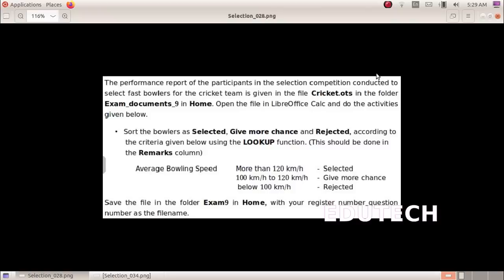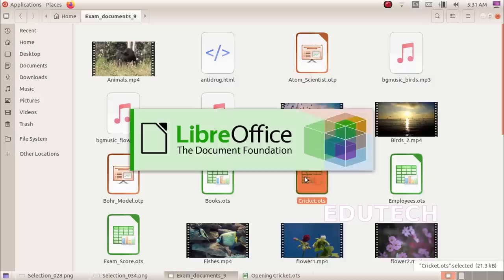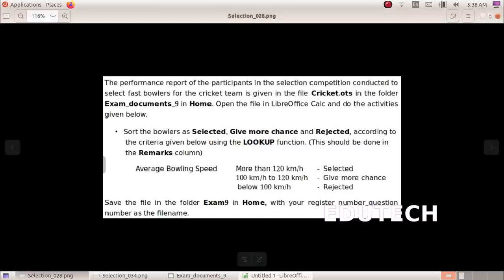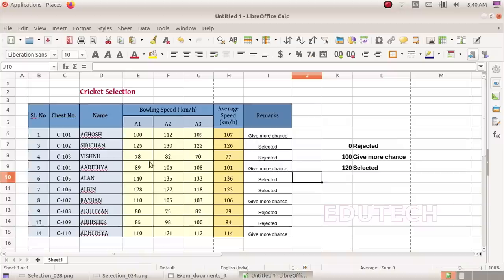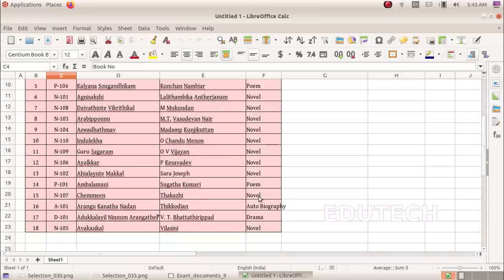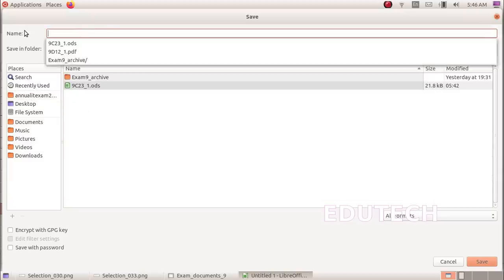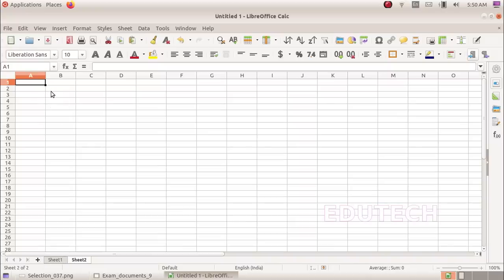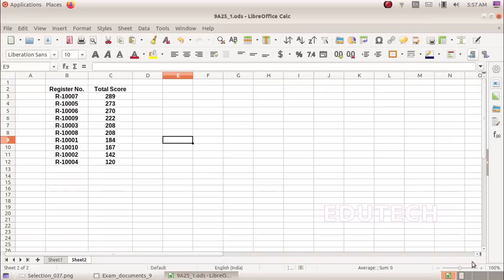ANNUAL IT EXAM 2023| Standard 9 | LibreOffice Calc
ANNUAL IT EXAM 2023
 Standard 9
 LibreOffice Calc

ANNUAL IT EXAM
Video Tutorials